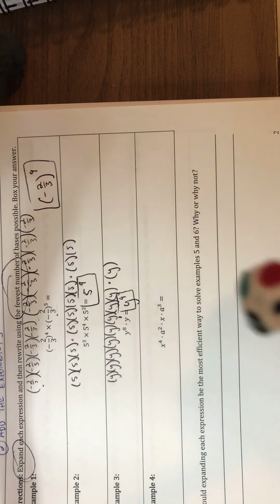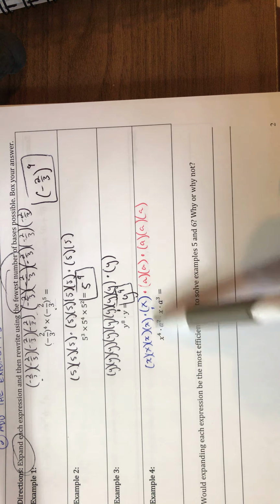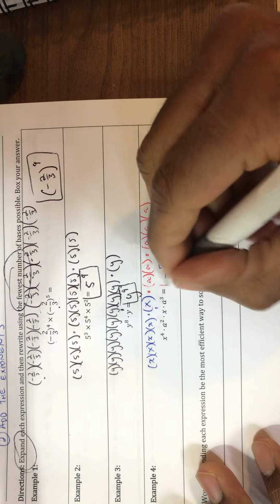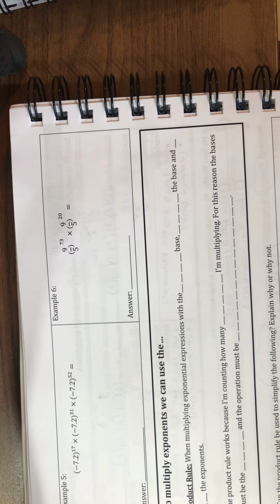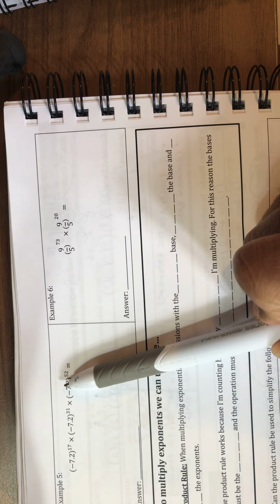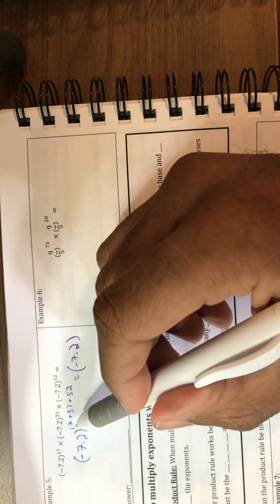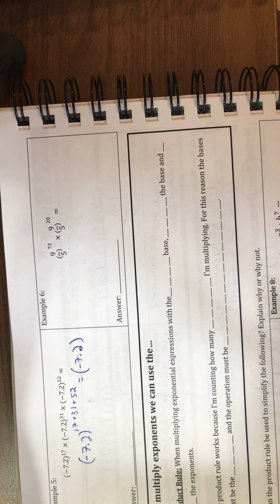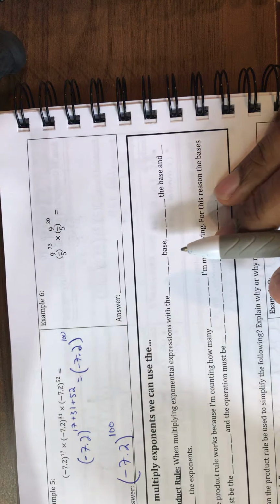November 28, 2020